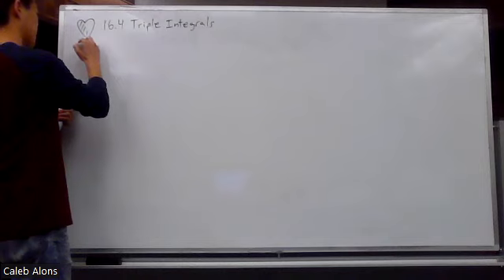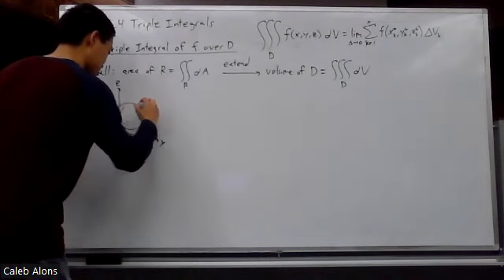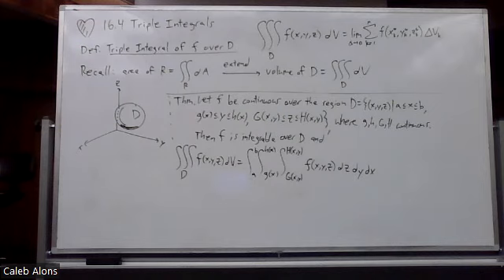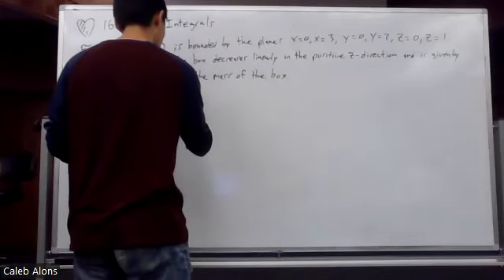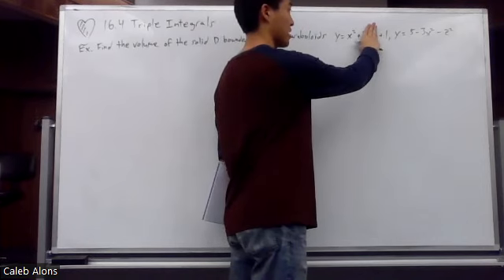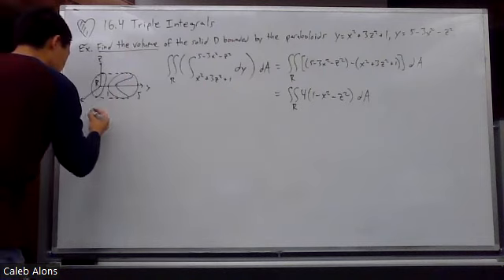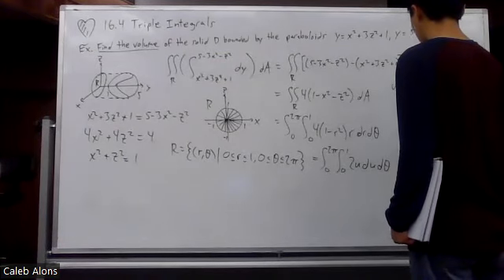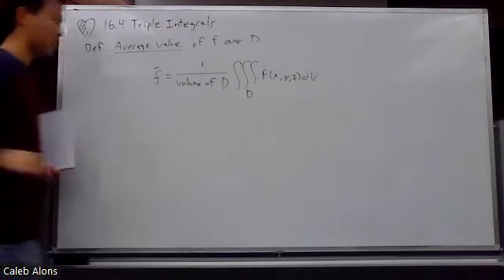MAT 321 Lecture 16.4